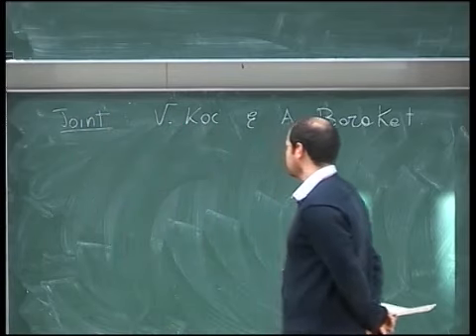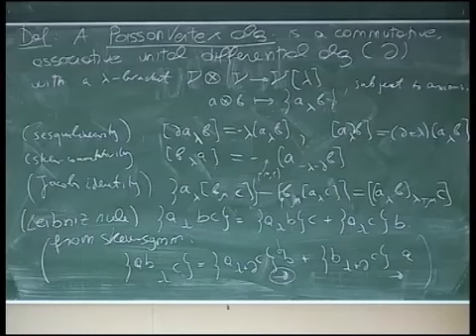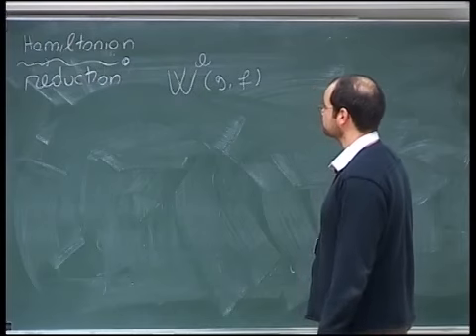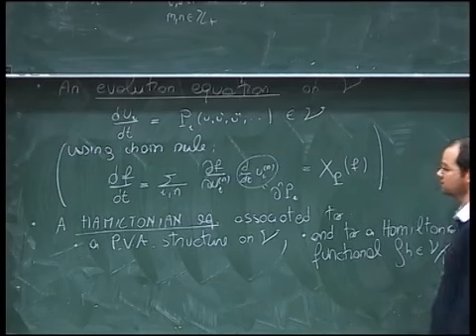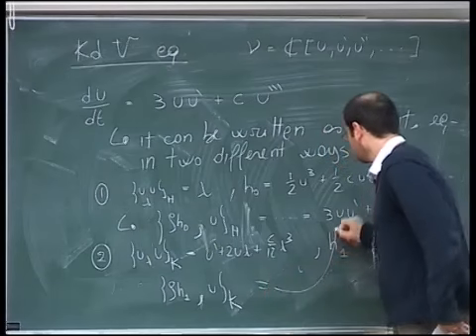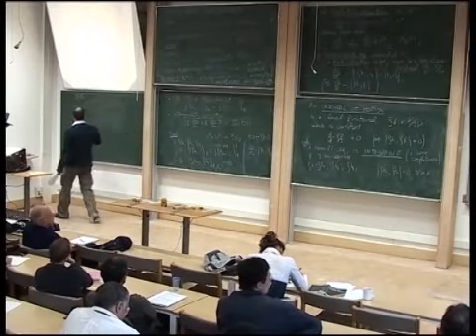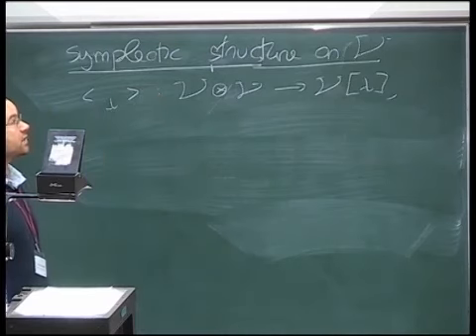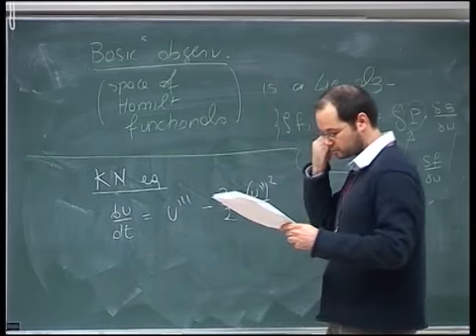Prof. Alberto De Sole | Poisson vertex algebras in the theory of Hamiltonian equations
Title: Poisson vertex algebras in the theory of Hamiltonian equations
Speaker: Professor Alberto De Sole (Università degli Studi di Roma La Sapienza)
Date: 26th Mar 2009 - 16:30 to 17:30

🗓️ Event: (ALTW02) Algebraic Lie structures with origins in physics